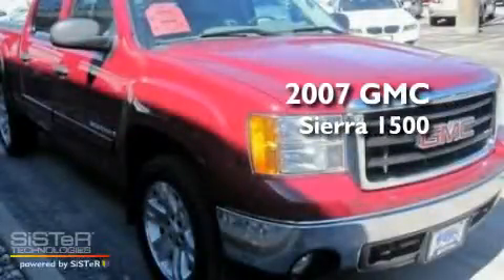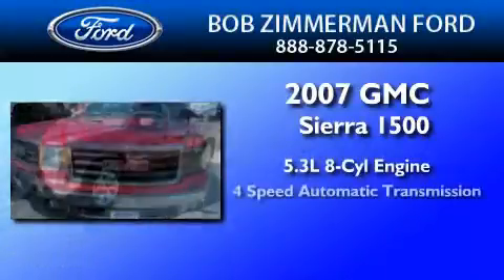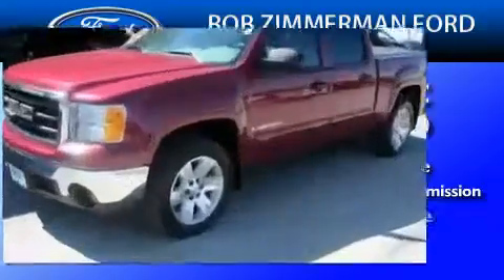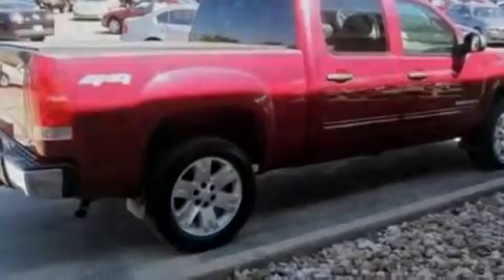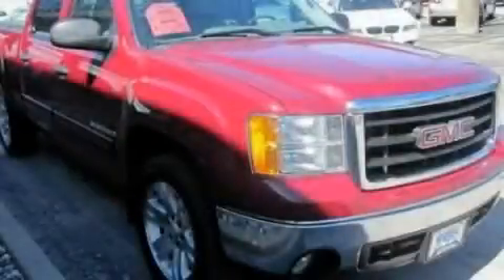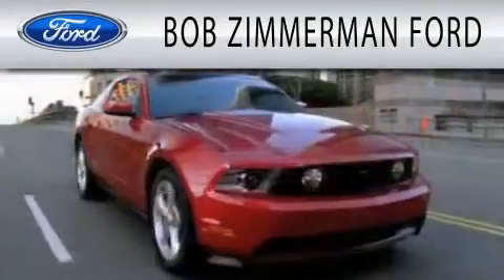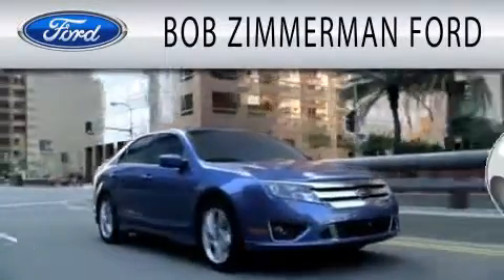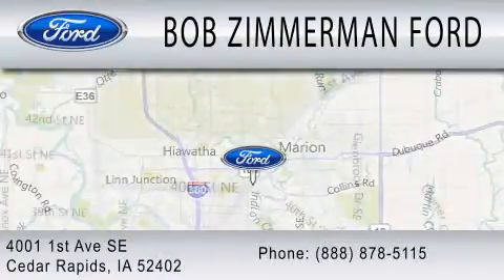2007 GMC SIERRA 1500 IA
Year : 2007
 Make : GMC
 Model : SIERRA 1500
 Engine : 5.3L V8
 Trans . : AUTO 4SPD

 Miles : 84,175

 Stock : 300588A